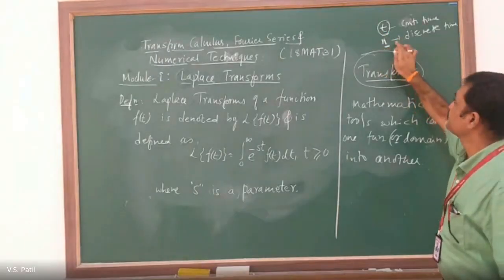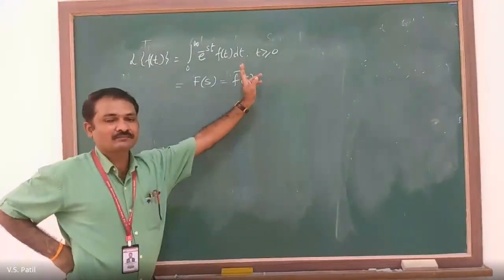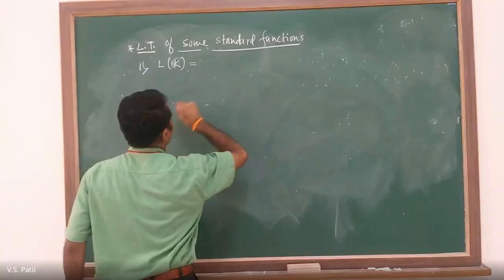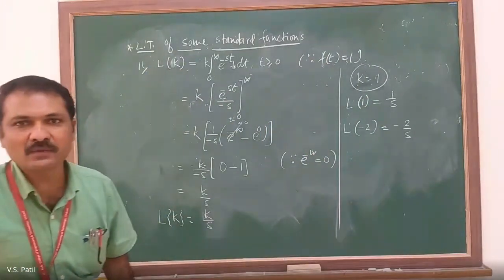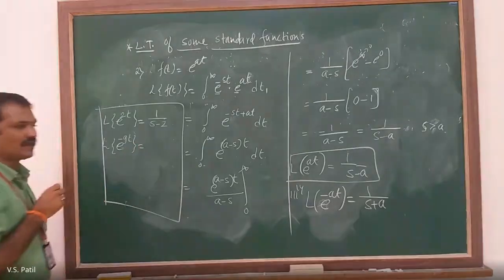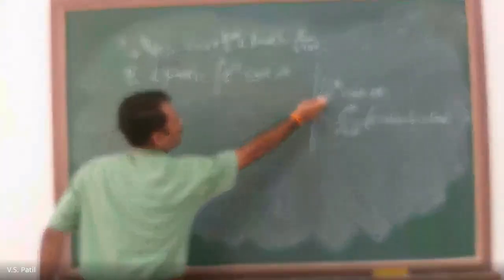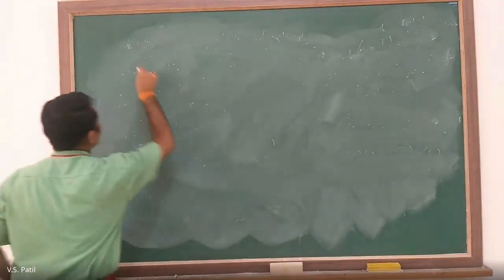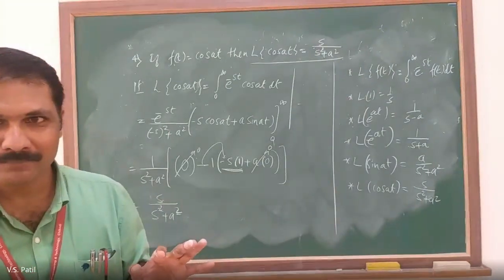LT 1st lecture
Module-1 Laplace Transforms (18MAT31) VTU syllabus